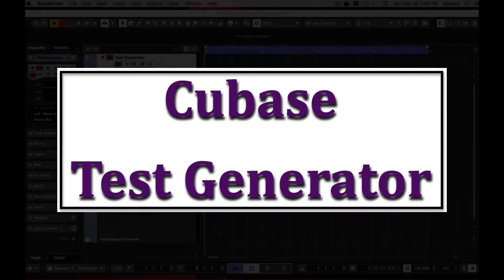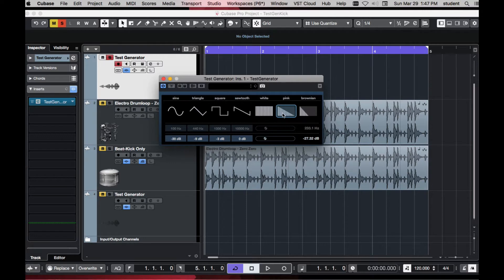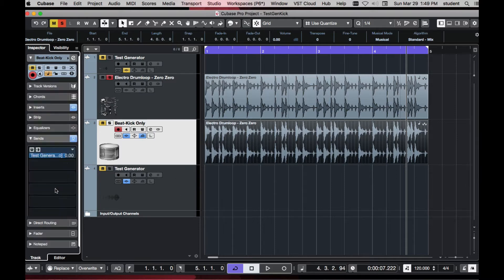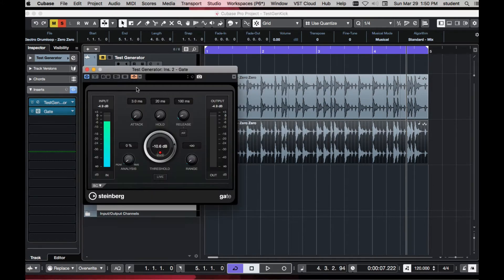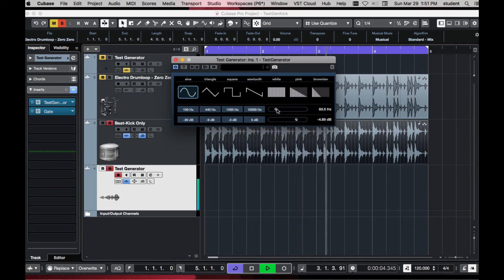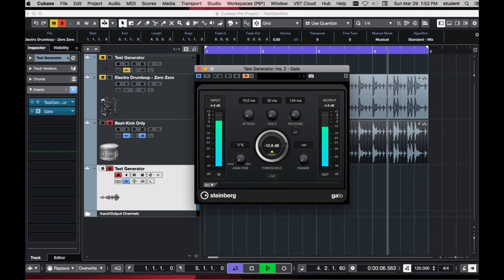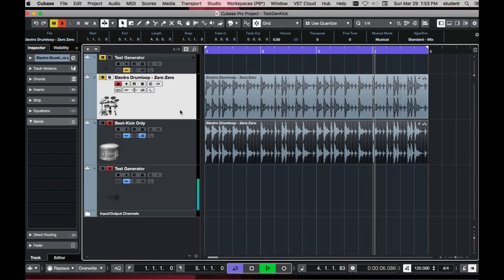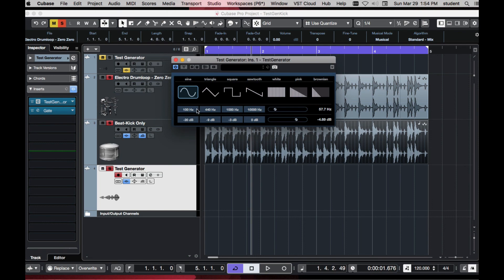Cubase - Test Generator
This video goes over how to setup the Test Generator in Cubase.  We will use this to make the kick drum sound bigger.